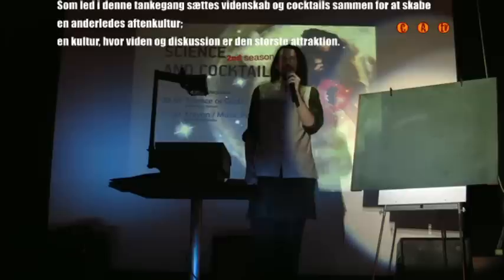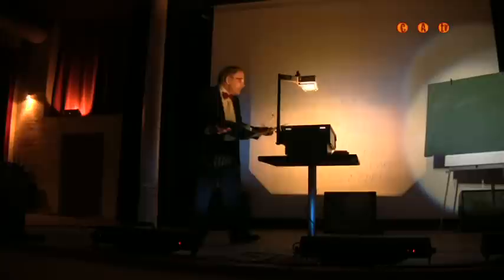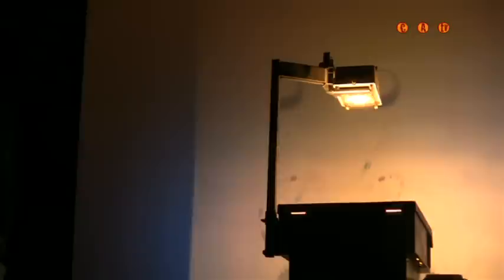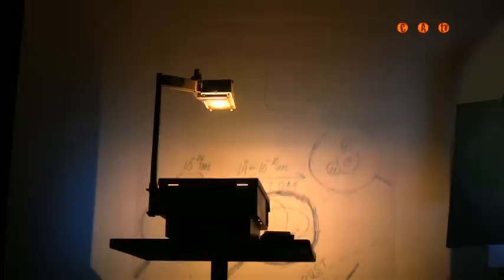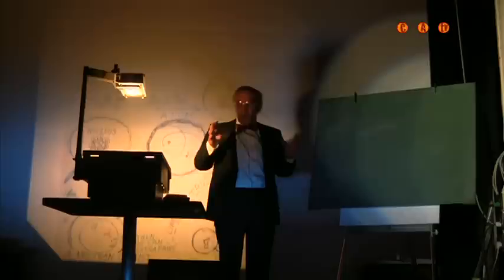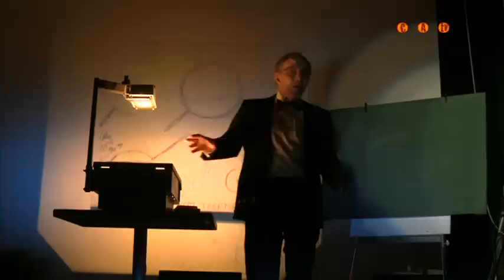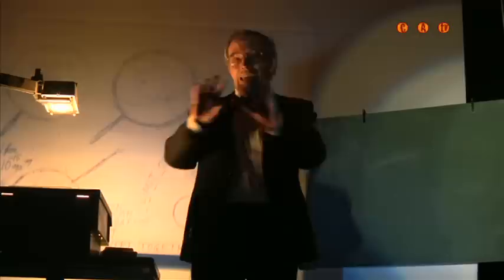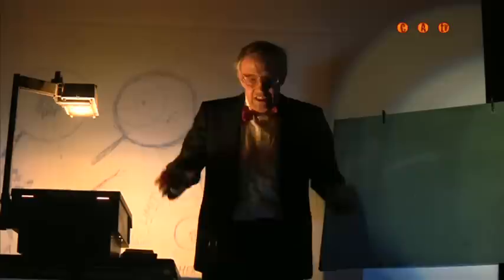2011 april 26_holger bech_science and cocktails1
Denne nats arrangement er den første episode i anden serie af Science & Cocktails.

Holger Bech Nielsen, professor på Niels Bohr Institutet, vil fortælle om nogle af naturens love, jagten på at finde Higgs partiklen ved Large Hadron Collider i CERN og den tilsyneladende mærkelige sammensværgelse som "Gud" har fundet på. Spørgsmålet er om naturens love enten er ufuldstændige eller om "Gud" spiller en rolle.
Vist 10. maj 2011 på Christiania TV.